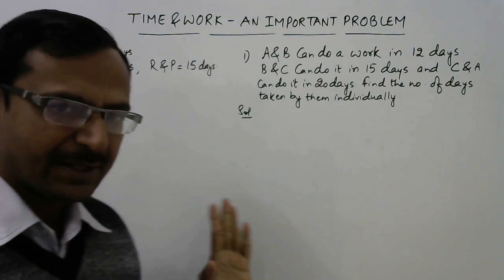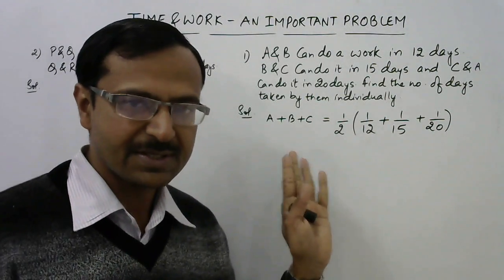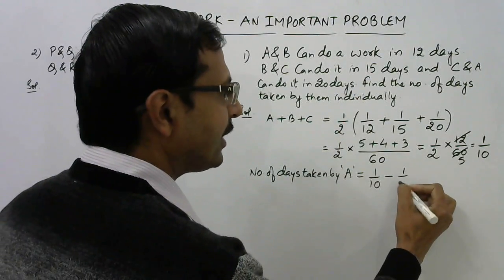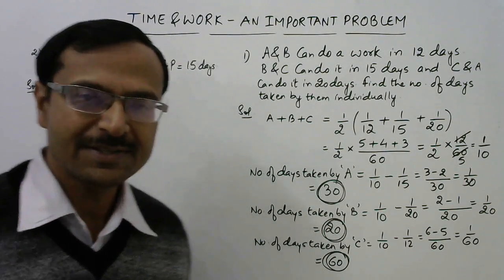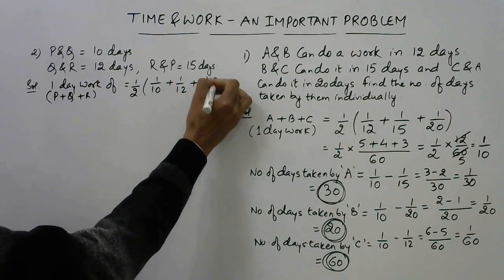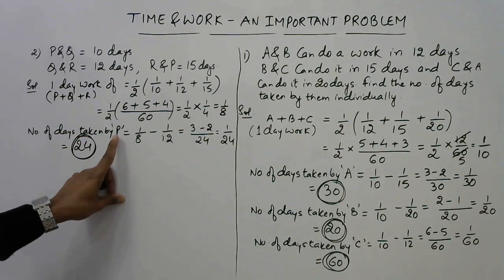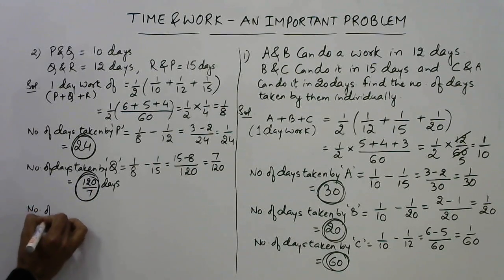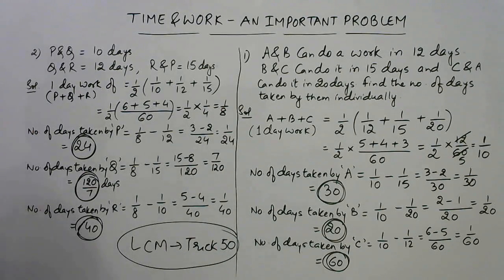TIME AND WORK - An Important Problem Simplified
Time and work is an unavoidable concept for all kind of competitions. students learn these problems at class VIII level and forget the shortcuts as they progress through the classes. watch this video to solve one such problem in just 10 seconds time. for more short tricks, keep visiting: